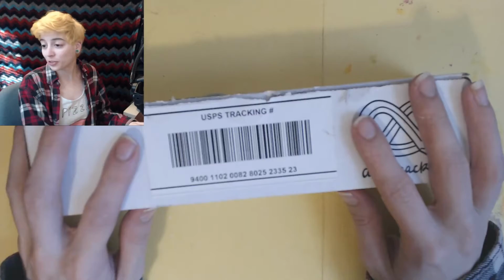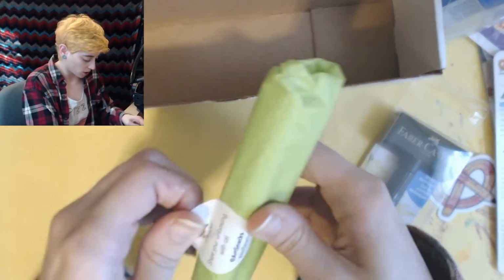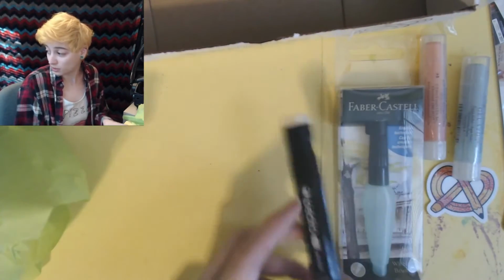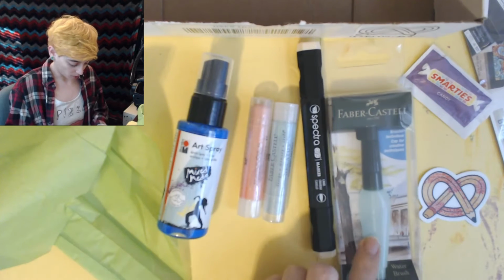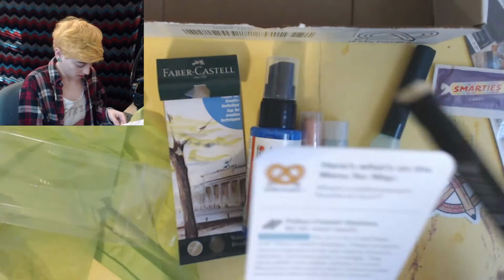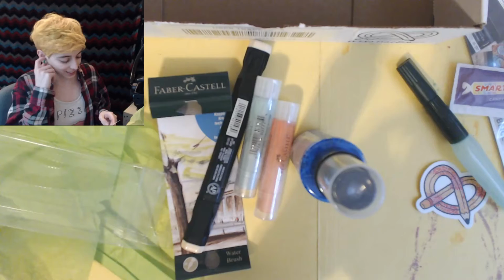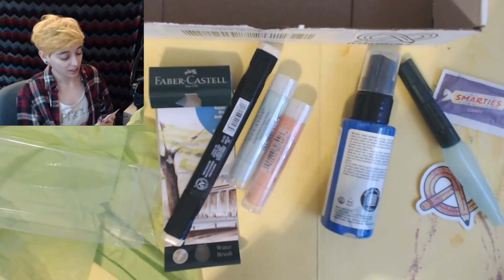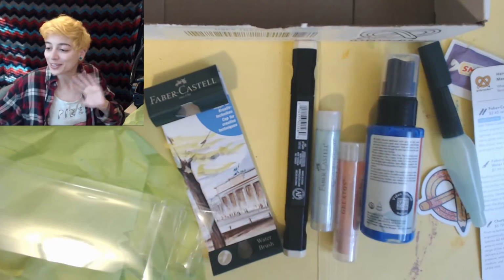ARTSNACKS MAY 2019 UNBOXING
I am excited to use these products!!

Art Supplies:
Faber-Castell Gelatos x2 - $4.90
Faber-Castell Art & Graphic Water Brush - $7.99
Chartpak Spectra AD Marker - $5.70
Marabu Mixed Media Art Spray - $5.99
Stillman & Birn Nova Trio Mixed Media Paper Sample Pack - Bonus

= $24.58

I am not crazy about this value, but I will be using all the materials except the marker at least!

Thank you SO MUCH to my patrons!!
♡♡ Ezsithyn, Artemystik, Kym & Rhian (Crafty Leeks), Jill, and Ashley (AshleyStaysGolden) ♡♡

Your support would mean so much to me! ofc it is not something I would ever expect but wow, I would appreciate it a million! i am super grateful for any support~